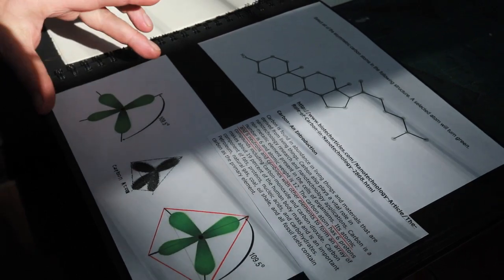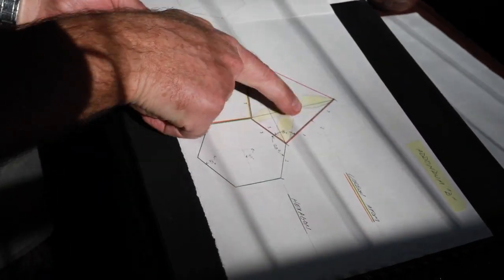MARK POMILIO : SYMMETRIES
A new Film by Eric Minh Swenson

Mark Pomilio’s semi-translucent, overlapping, often-symmetrical shapes immediately scream “structure,” and that’s exactly the point. Through simple geometric equations that yield “parent” geometric forms, and a systematic multiplying and folding of those forms, Pomilio creates work that commands your attention as it walks the line between organic forms and human intervention. He pushes this line further with a recurring form; the contour of a house, which evokes the profound changes the family nucleus will undergo as new discoveries in life sciences (like cloning) knit their way into the mainstream.Pomilio currently teaches painting and drawing at Arizona State University. He has exhibited his work extensively across the United States and abroad.  His work is included in private collections, as well as the permanent collections of Baylor University, Martin Museum of Art, Waco, TX; Dupont Corporation, Wilmington, DE; University of Arizona, Museum of Art, Tucson, AZ; University of Michigan, Ann Arbor, MI.

For more info on Eric Minh Swenson visit his website at emsartscene.com. His art films can be seen